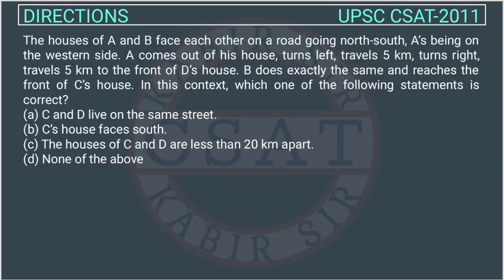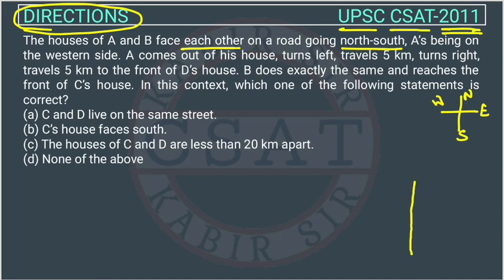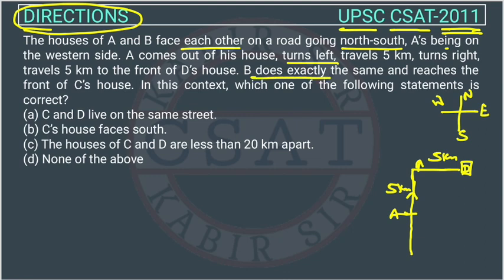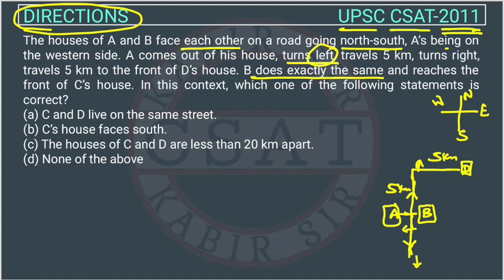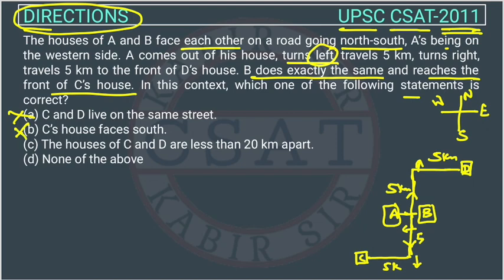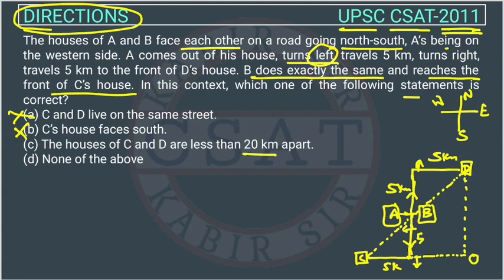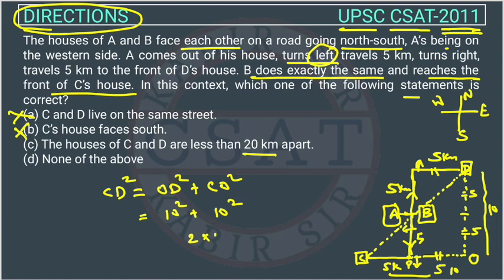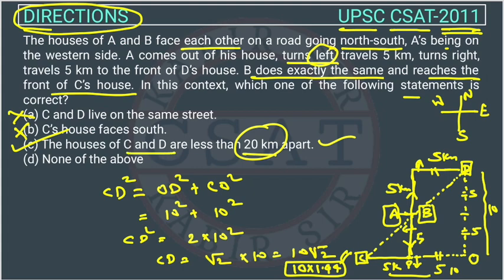2011, Upsc Csat Direction, The houses of A and B face each other on a road going north-south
The houses of A and B face each other on a road going north-south, A’s being on the western side. A comes out of his house, turns left, travels 5 km, turns right, travels 5 km to the front of D’s house. B does exactly the same and reaches the front of C’s house. In this context, which one of the following statements is correct?

direction reasoning
direction csat
csat direction
2020 csat paper solved
2020 csat paper upsc
csat mrunal
2020 csat paper
2018 csat solved paper
2017 csat paper
2020 csat question paper
2019 csat paper upsc
2020 csat upsc question paper
2019 csat paper solution
upsc prelims csat question paper with answers
csat aptitude
2015 csat paper
2019 csat paper
mrunal csat
csat prelims
2019 upsc csat paper
csat byju's
2020 upsc csat question paper